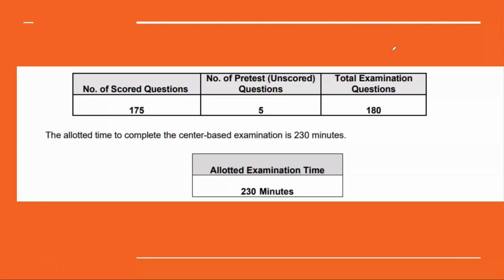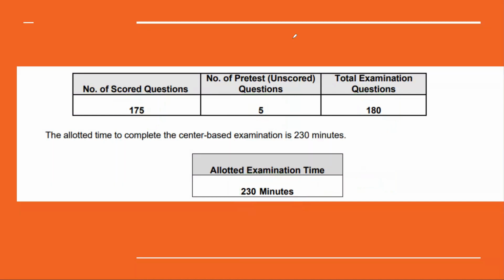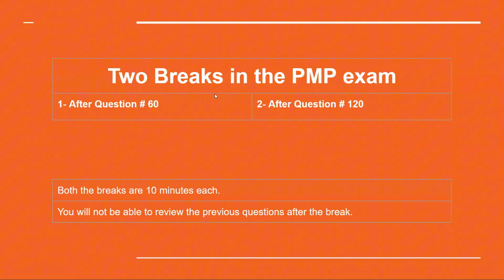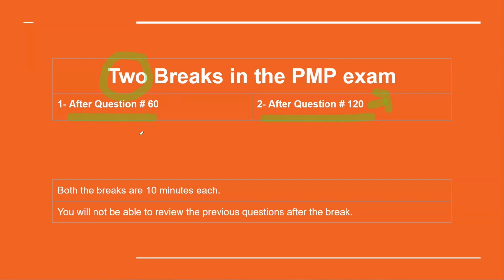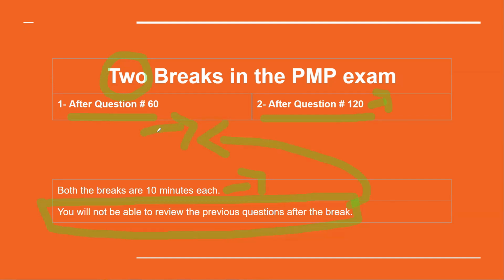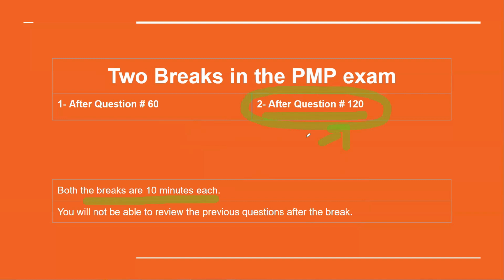PMP Exam Format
Welcome to our brief rundown of the "PMP Exam Format"! In this video, we focus specifically on the structure of the Project Management Professional (PMP) exam, a highly regarded certification offered by the Project Management Institute (PMI).

We'll cover essential details such as the number of questions you'll face, the total time allowed to complete the exam, and the number of breaks you can take. Additionally, we'll highlight important considerations to keep in mind to ensure a smooth exam experience.

Whether you're preparing to take the exam soon or planning your study strategy, this video provides the crucial information you need to understand the exam format thoroughly. Let's dive into the specifics and get you ready for success!